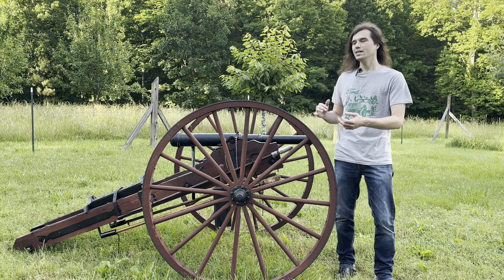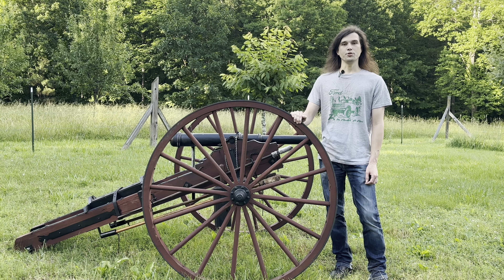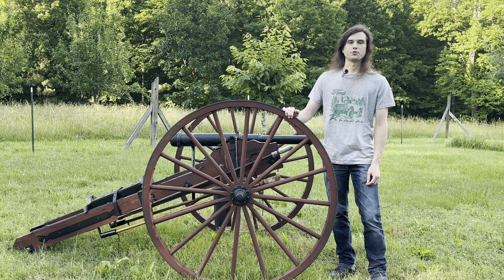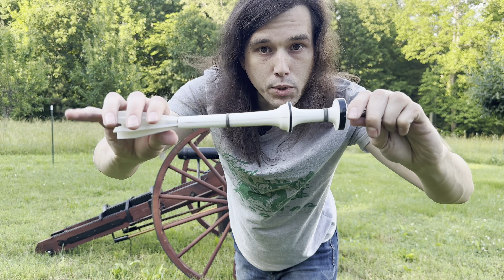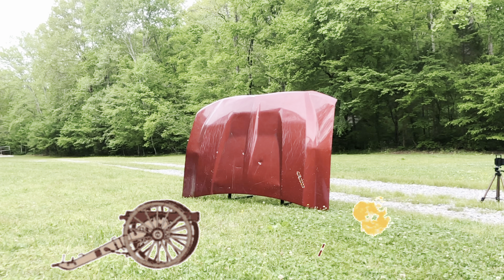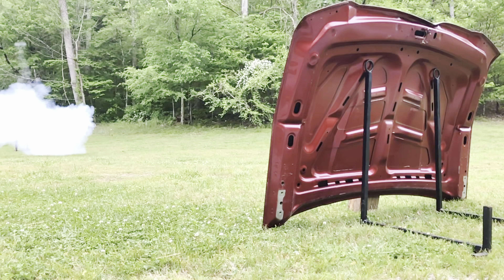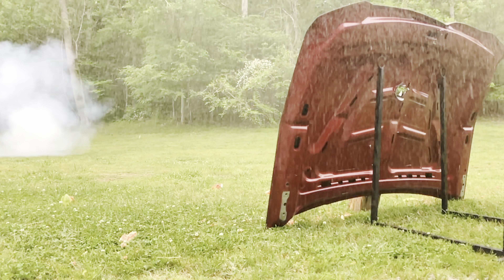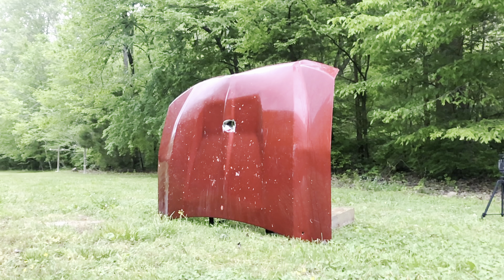Shooting 3D Printed APFSDS Tank Rounds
Today we're shooting some 3d printed 38mm armor piercing fin stabilized discarding sabot (APFSDS) rounds, used by tanks like the Abrams, Leopards, Challenger, and other NATO tanks, out of our revolutionary war style black powder cannon.

All of the printed pieces are printed using PLA with 100% infill so they are completely solid. The penetrator round is made of 5/16" mild steel sharpened to a point. Will they withstand the cannon pressure? How accurate are they? Let's find out!

00:00-01:10 - Introduction
01:11- 02:13 - You Create We Cannon
02:14- 03:40 - Projectile Construction and Loading Method
03:41-06:51- Shooting
06:51-08:00 - Outro

1109 Highway 96 N
Fairview, TN, 37062

You Create We Cannon:

If you have any 38mm projectile designs you'd like us to shoot out of the cannon send us 5-6 38mm diameter by whatever length (the cannon barrel is 4 feet) you wish projectiles and let us know what you'd like us to do with them. Shoot for distance, accuracy, fun? Send us your designs and we will give you shoutout in the video and link your channel if you have one!

The Cannoneer
7012 City Center Way
Suite 289